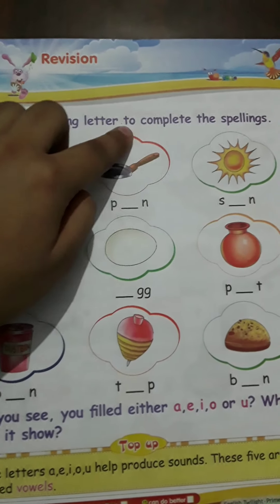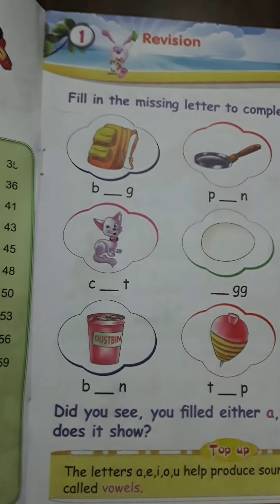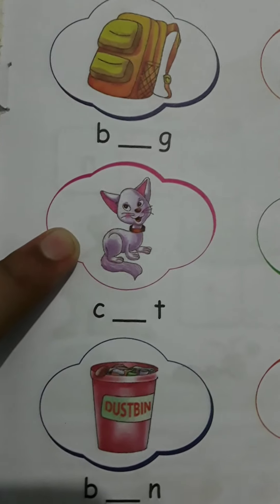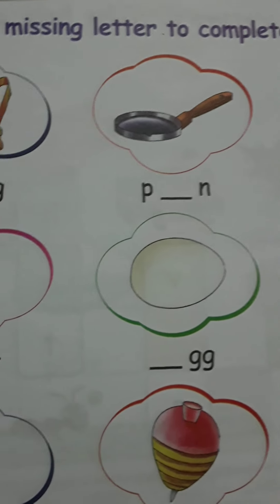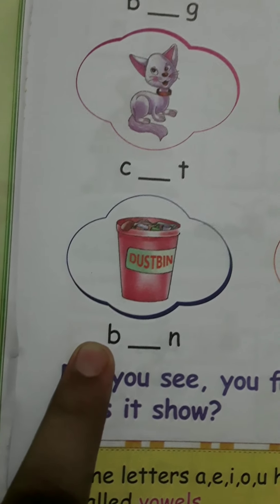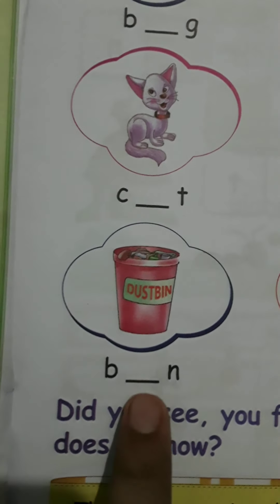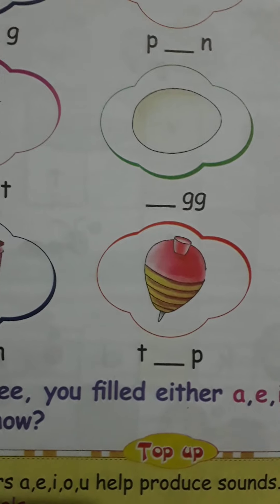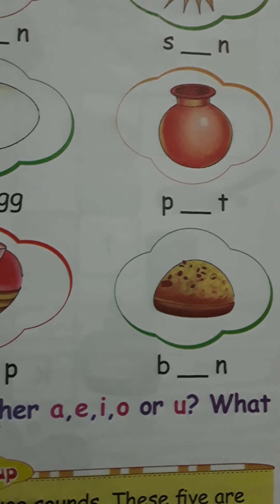UKG ENG DAY 1